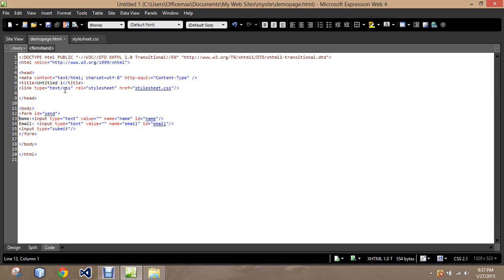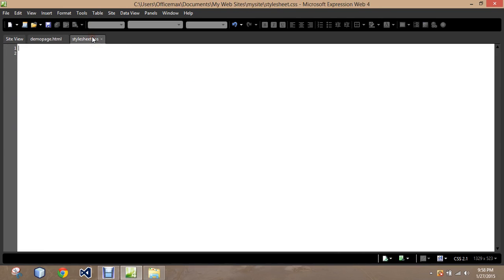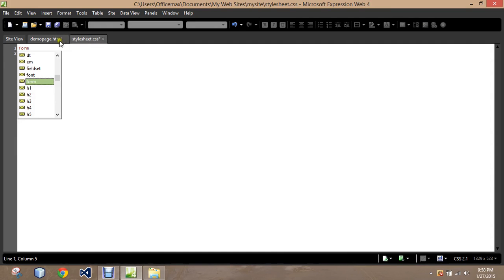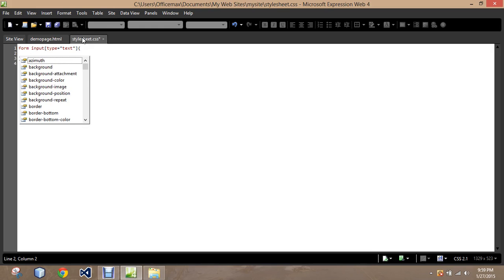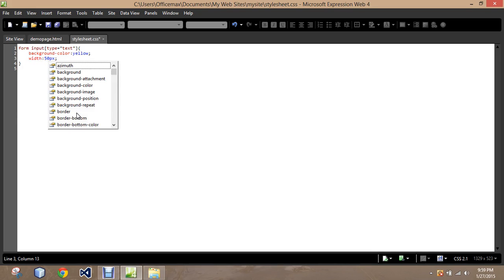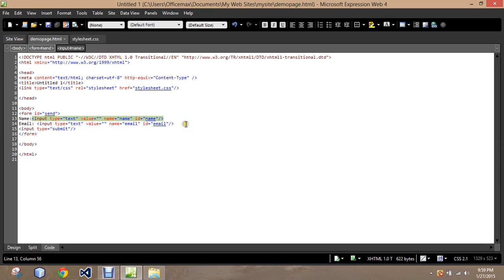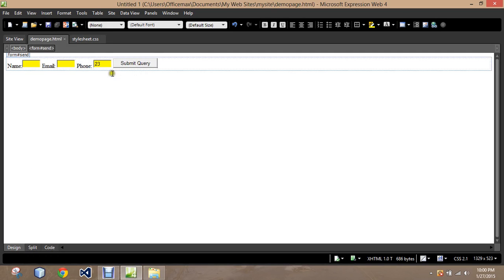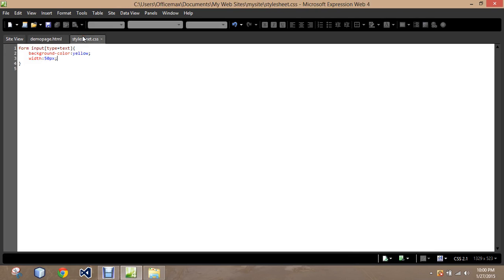Attribute Selectors in CSS